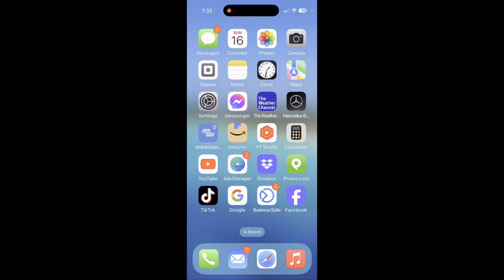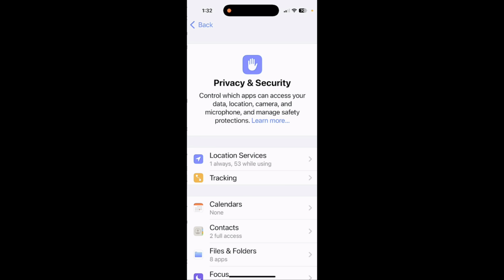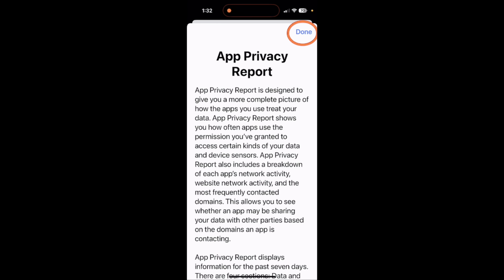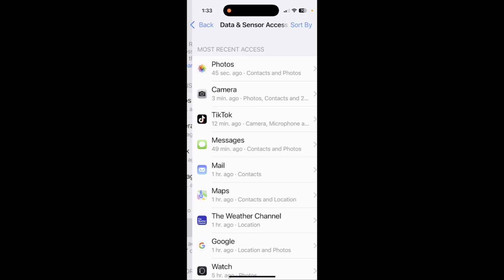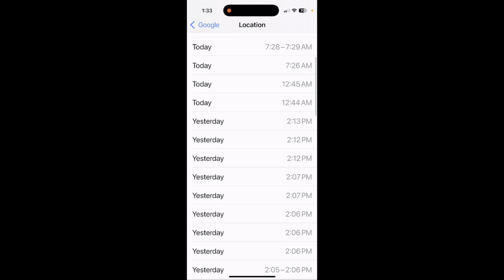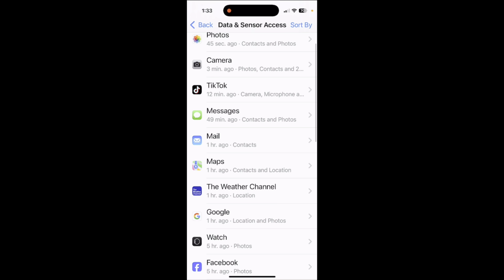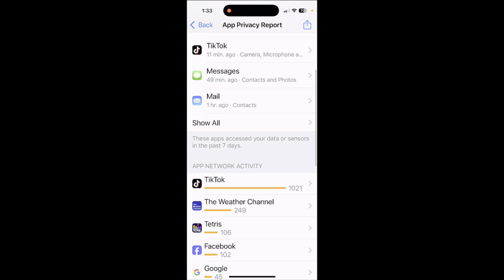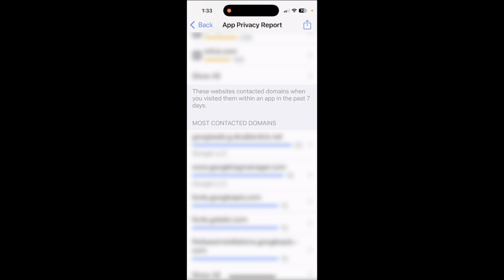YOUR iPhone is Collecting This DATA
Your iPhone is collecting this data, change these settings NOW.